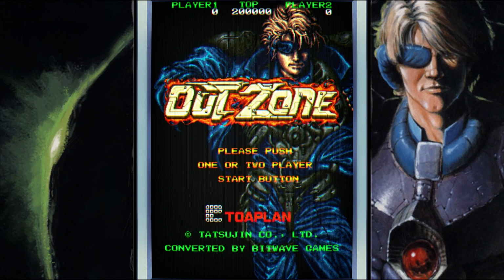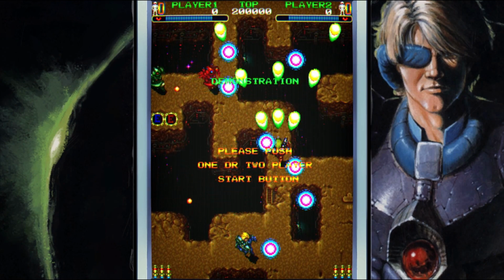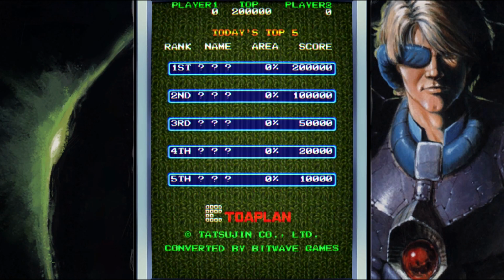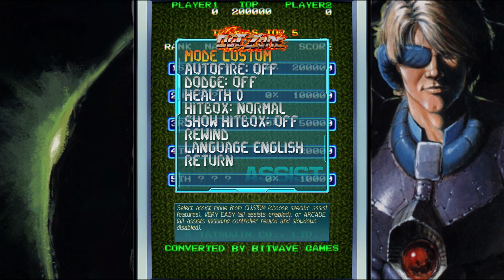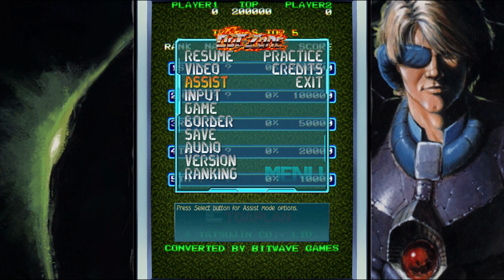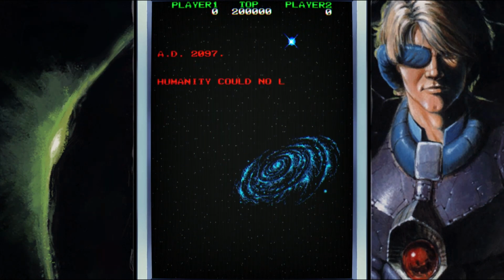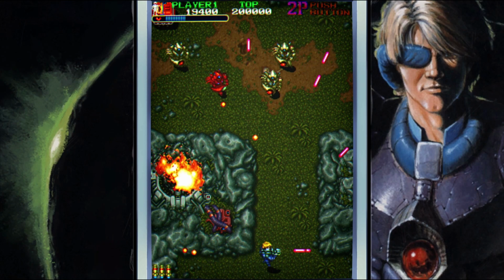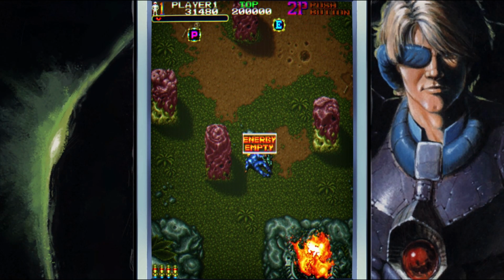OUT ZONE - Classic arcade Run and Gun game now out on steam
Toaplan’s Out Zone is back in action and reloaded with modern features, like online leaderboards, arcade-accurate emulation, quick saves, and the brand-new beginner mode. As one of the most celebrated run and gun shooters in arcade history, its hellish challenges will get your blood pumping if you have the skills to match!

Countless alien invasions of Earth have left humankind on the verge of extinction. You must plunge headfirst into battle as a world-class cyborg mercenary in a last-ditch effort to overthrow the alien threat!

ORIGINAL GAME FEATURES:
Run and gun your way through hordes of enemies in this vertical shoot 'em up!
Go at it solo, or join forces with a buddy in co-op mode!
Master a unique weapon system with omnidirectional lasers, straight-shooting shotguns, and special weapons like the Super Burner and the Super Ball to obliterate the alien attackers!
Stay alive and alert by keeping an eye on your constantly depleting battery!
Feel your heart pump to Tatsuya Uemura's original soundtrack!

QUALITY OF LIFE IMPROVEMENTS:
Minimal Input Lag: Emulation, input processing, and rendering all complete on the same frame.
Quick Save using F1-F10, Reload with Shift+ F1-F10
Online leaderboards for Single Credit, No Assist, and Assisted plays.
Instrument panels with extra gameplay information and artwork.
Rewind the game between 10-18 minutes, depending on the action.
Capture sharable replays to immortalize your interstellar victories (or funny moments).
Assist Features such as auto-fire at multiple rates.
Very Easy Mode: Lower the difficulty to breeze through the adventure.
Pixel perfect or full-screen scaling in windowed or full-screen mode.
Rotate the gameplay in 90-degree increments.
Steam Achievements
Choose between Raw Input on Windows or Steam Input.
Hone your skills in the ultra-customizable practice mode!